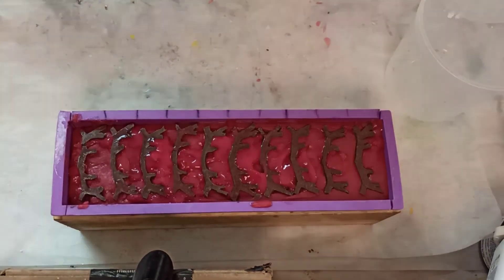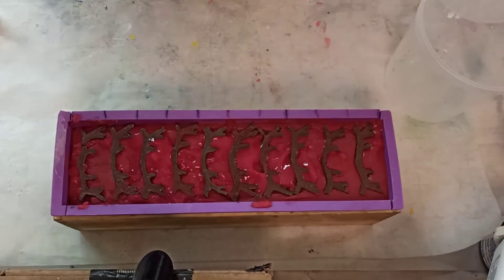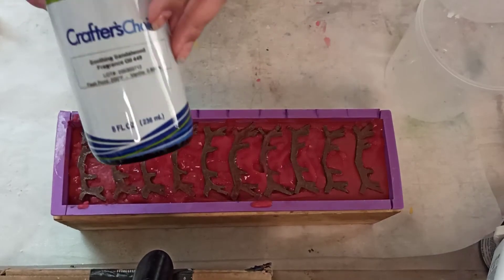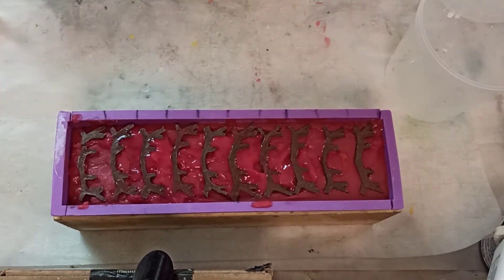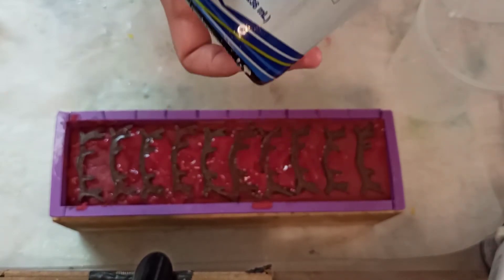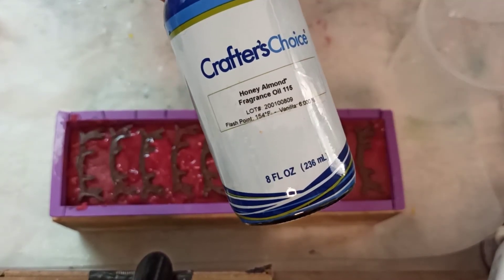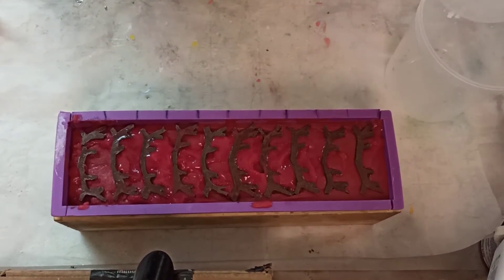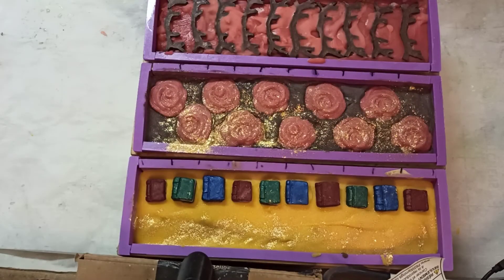Princess & Villian inspired soap - Beauty and the Beast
I get all my soap making supplies here:
Wholesalesuppliesplus.com

Join the Which witch Facebook group to bid as little as 1$ on my items as well as handmade candles, stones, jewellery tarot readings and more!

Recipe:
25% Shorea (sal) butter
40% Coconut oil
35% Castor oil